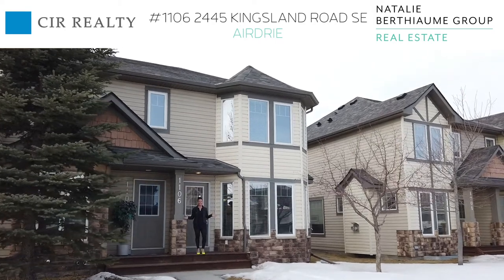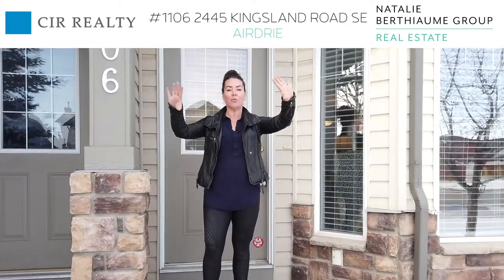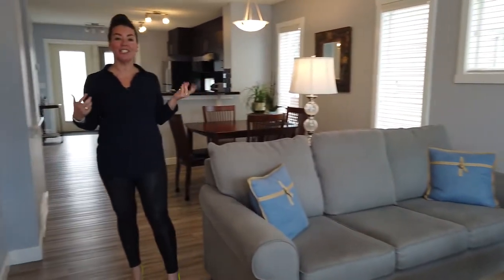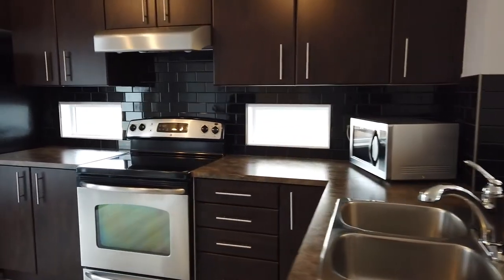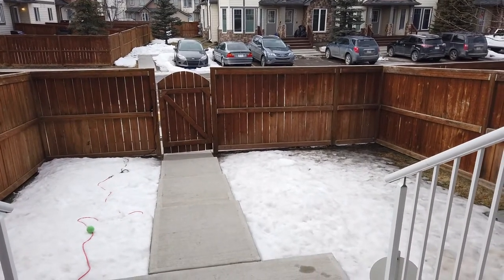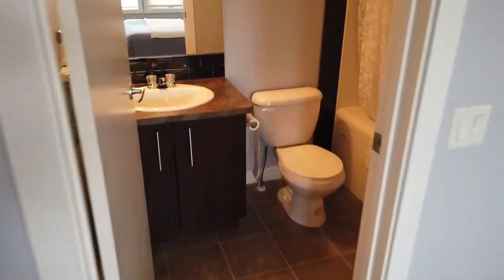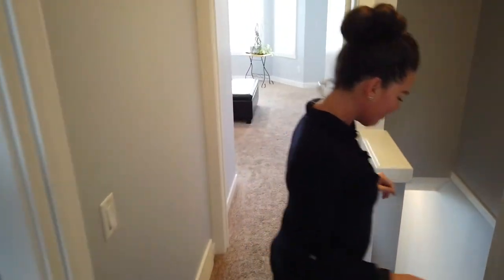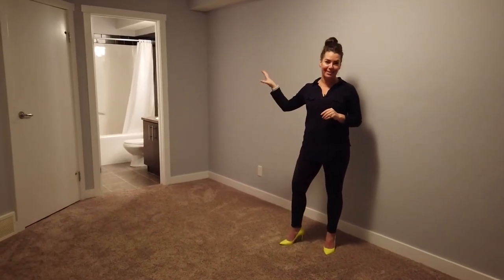1106 2445 Kingsland Road SE Airdrie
This meticulous Airdrie Townhouse will not last! Fully finished with air conditioning and a gas fireplace. Dual Primary Bedrooms up, each with their own ensuite. The basement is fully finished with a 3rd bedroom, rec room and a 4 piece bath. Fully fenced and pet-friendly!